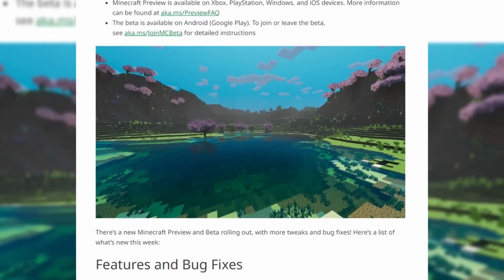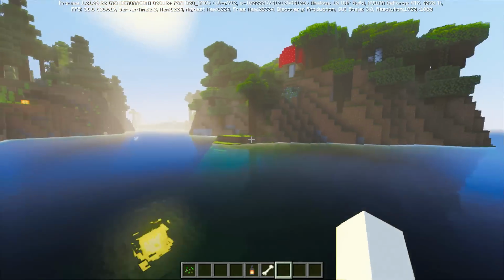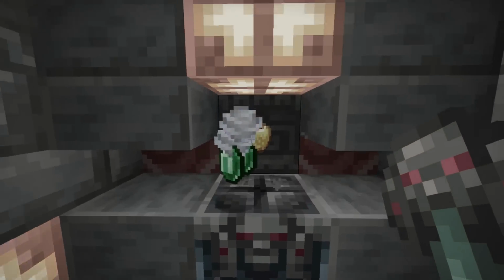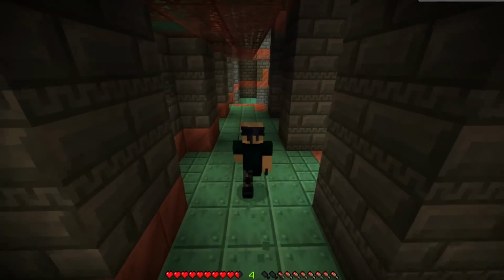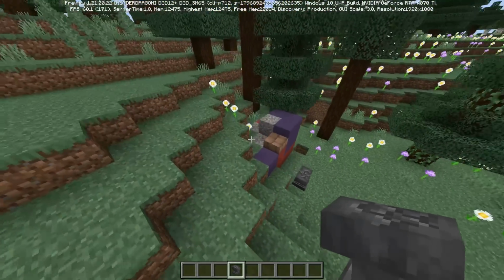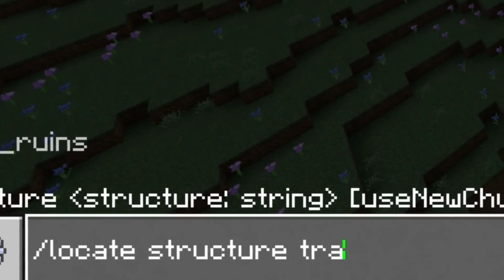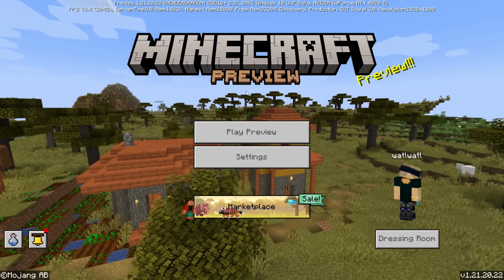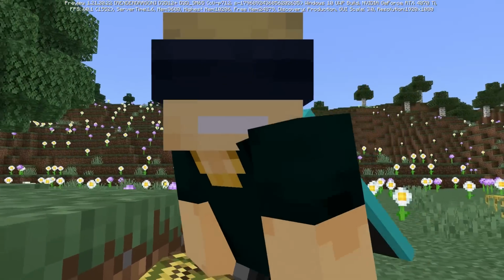SURPRISE, ANOTHER New Minecraft Update Is Here!! (+ big structure update soon?)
Minecraft Bedrock 1.21.2 is out now and a preview for Minecraft 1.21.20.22 is out as well!! From a graphics update to some big trial chamber balances, today we take a look at everything in the new Minecraft updates!!

if you read this comment "epic"